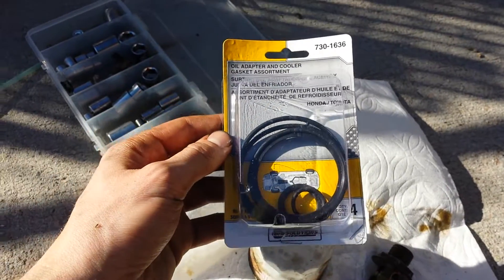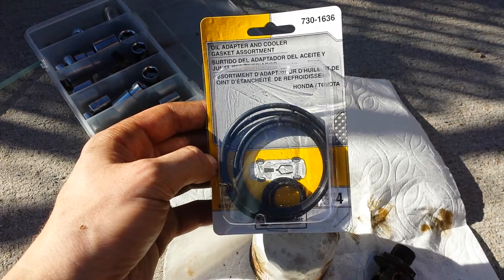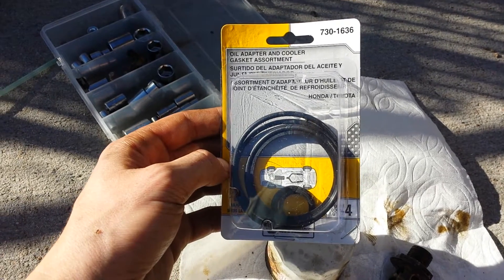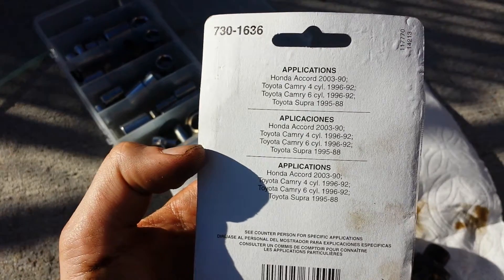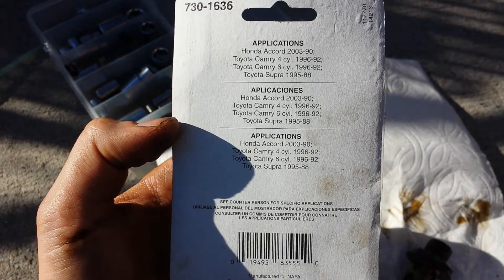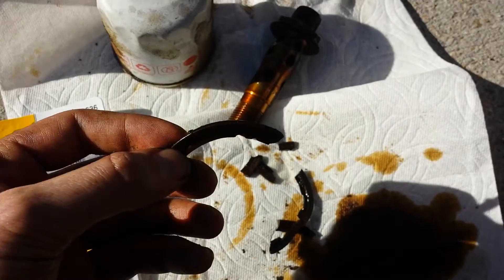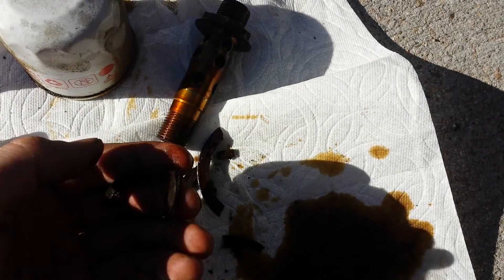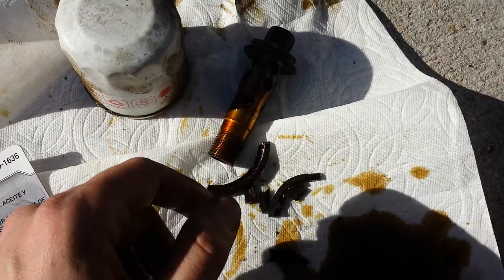Gaskets for Oil Cooler Change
Napa part number 730-1636
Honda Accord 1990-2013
Toyota Camry 4 cyl. 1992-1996
Toyota Camry 5 cyl. 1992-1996
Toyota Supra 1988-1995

Toyota Part No.: 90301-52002 (Larger Gasket)
Toyota Part No.: 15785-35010 (Smaller Gasket)

Dorman 82562 Oil Cooler Gasket Set